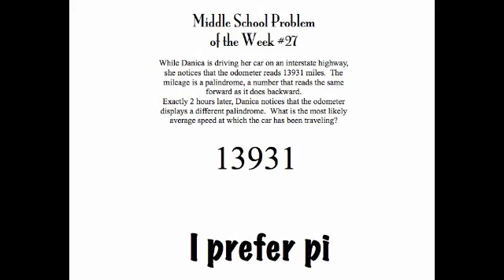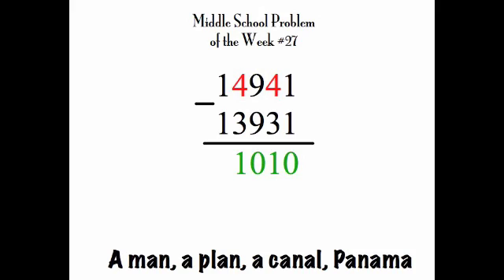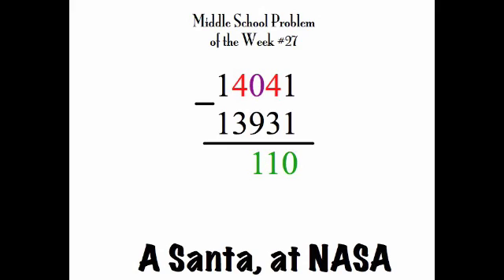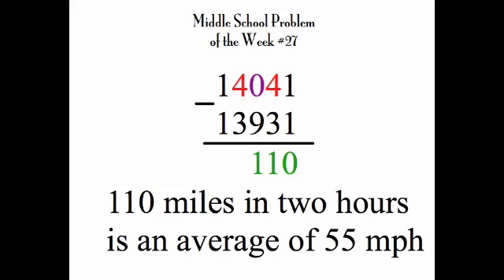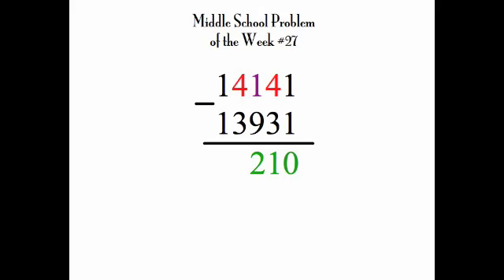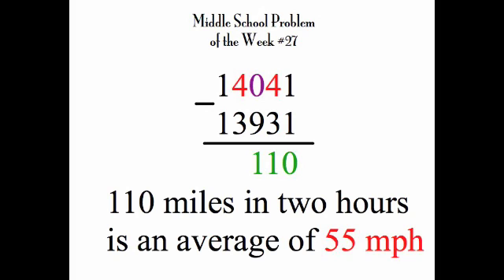LSC MSPOTW Volume 1, Number 27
Video Solution to LSC Middle School Problem of the Week, Vol. 1, Number 27.